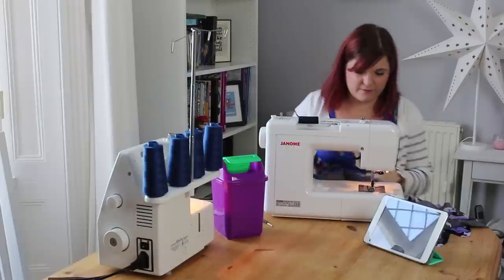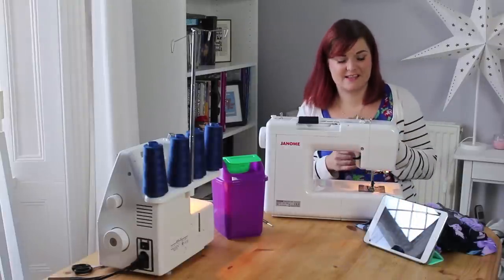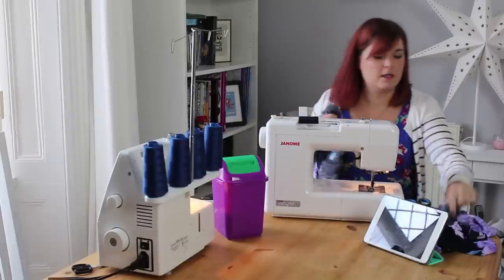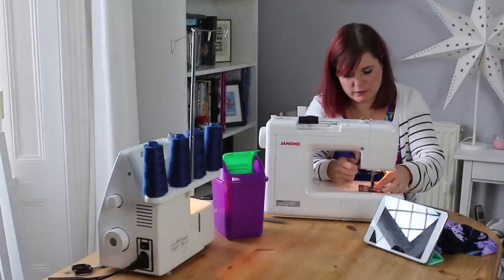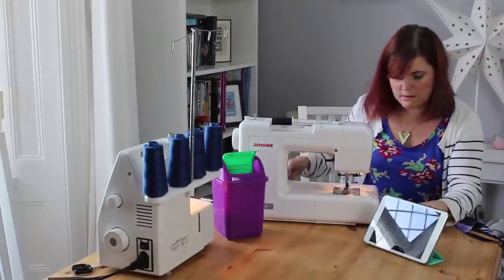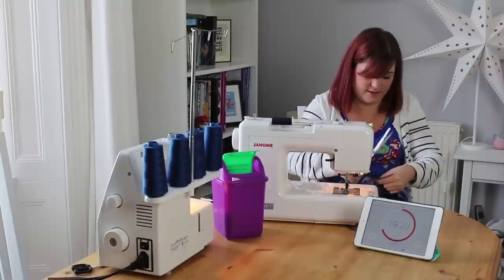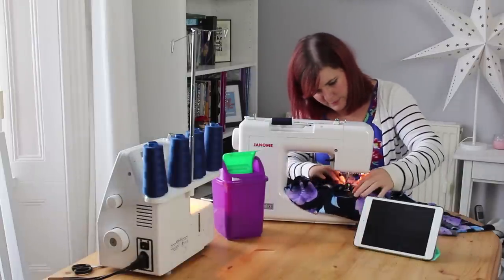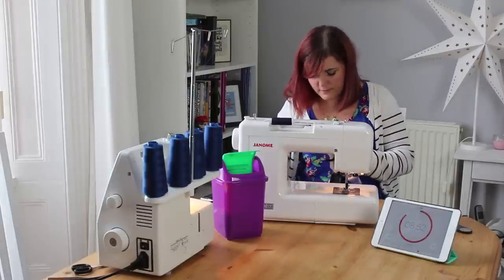Can I sew a True Bias Ogden cami in an hour?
Inspired by Amanda from I Sew A Lot and her One Hour Challenge videos I tried to sew a True Bias Ogden Cami in an hour. Did I manage it? Grab a cuppa and find out.

Apologies for the invisible timer. If you enjoy this video and I do more I will figure out a better way to do that.

Basically, I'm cluelessleigh everywhere!